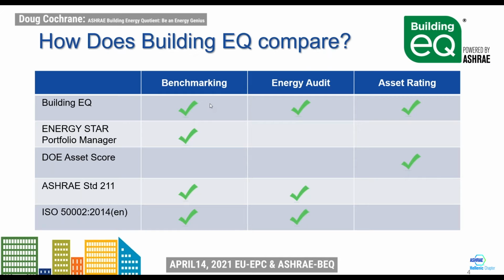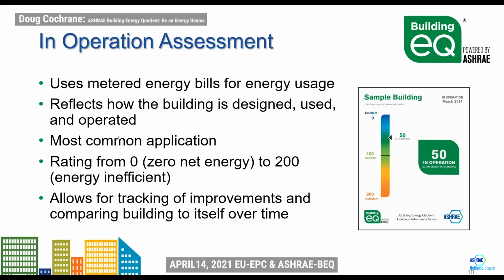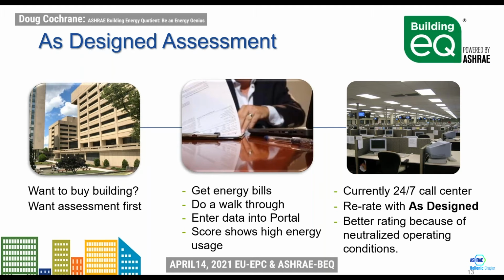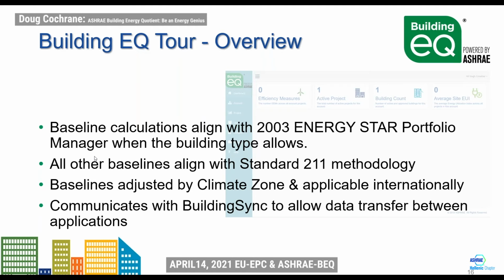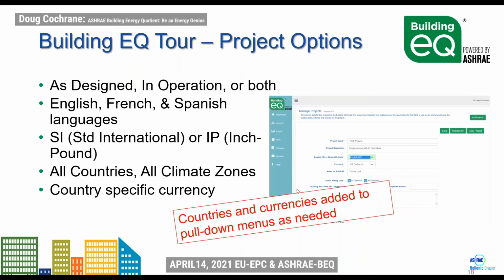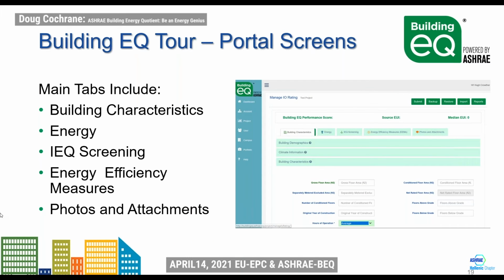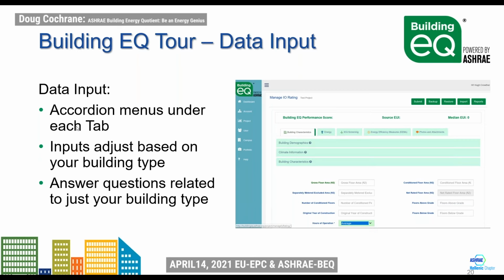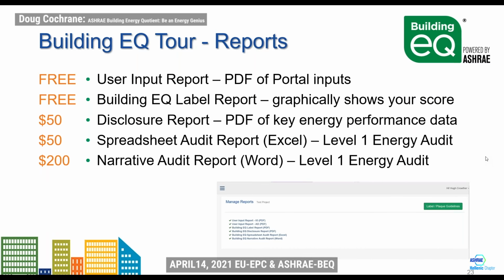e TS 2021 4 14 COCHRANE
ASHRAE Hellenic Chapter
e-Technical Seminar “Building Energy Performance Certificates - EU-EPC & ASHRAE-BuildingEQ”:

Topic: ASHRAE Building Energy Quotient: Be an Energy Genius
Speaker: Doug Cochrane
P.Eng, LEED AP, MAshrae ASHRAE Distinguished Lecturer and Immediate Past Chair Building Energy Quotient Committee